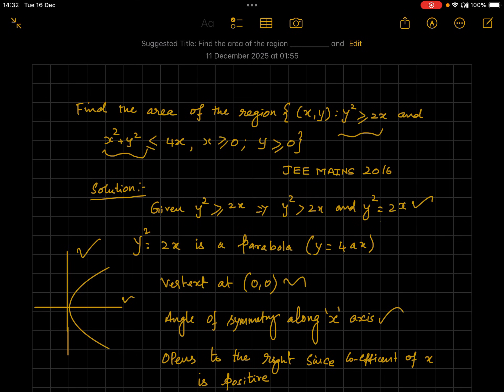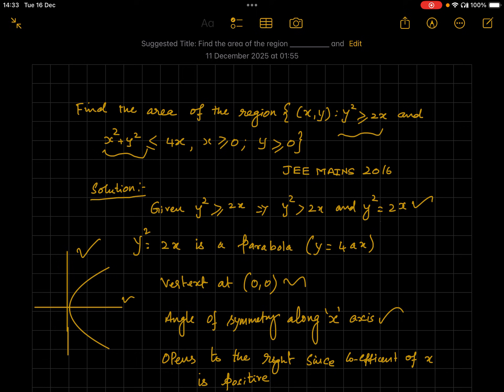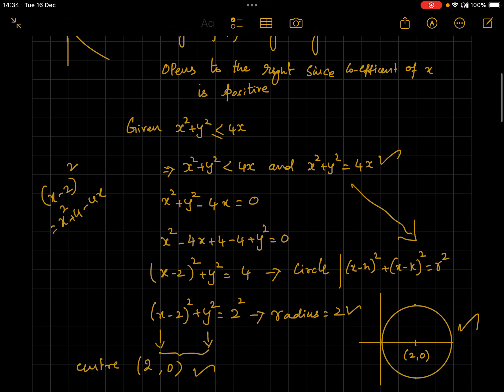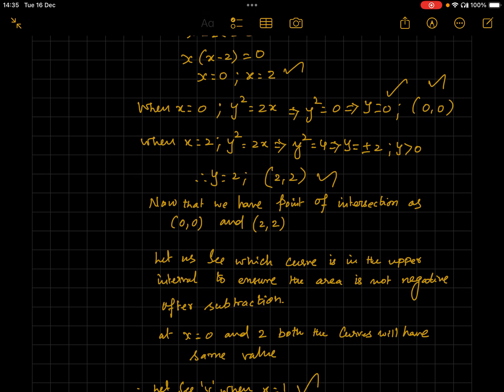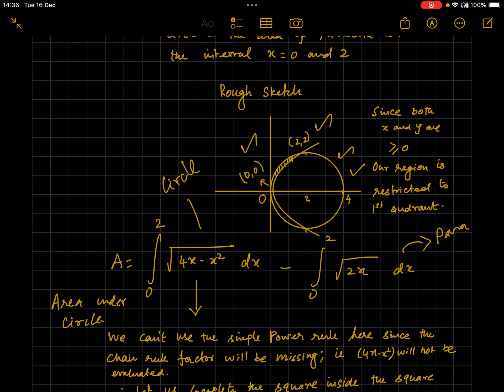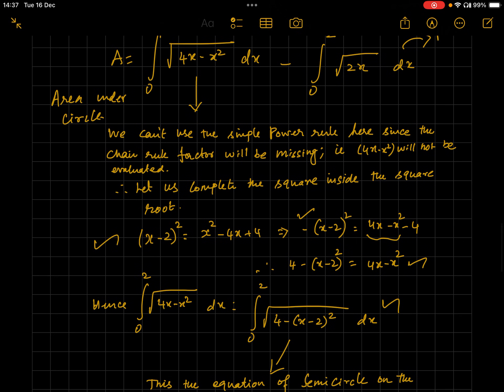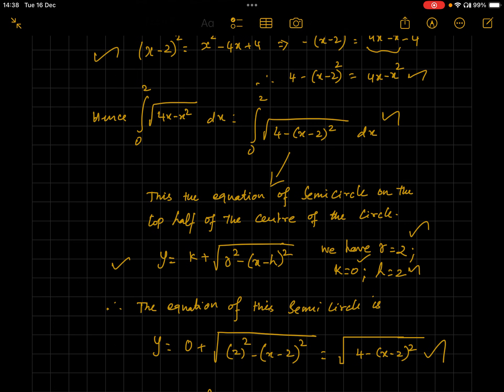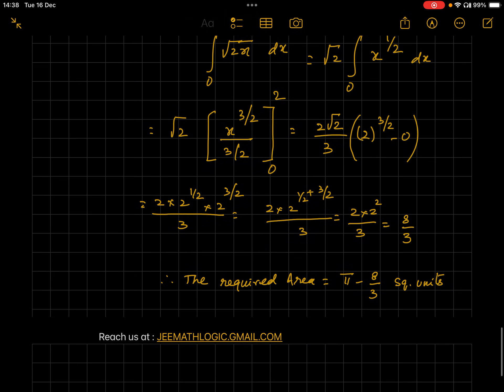Where points lie on a curve inequality is the key